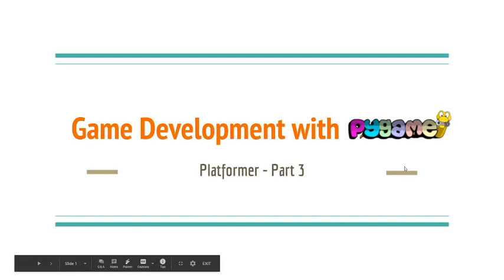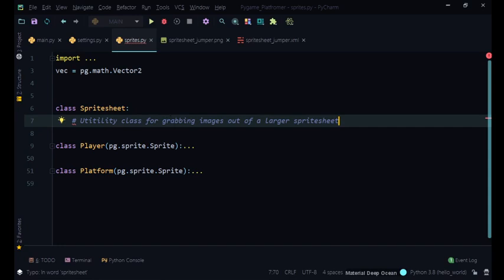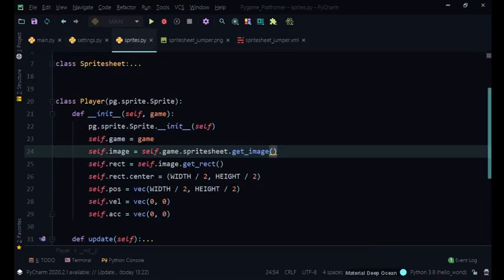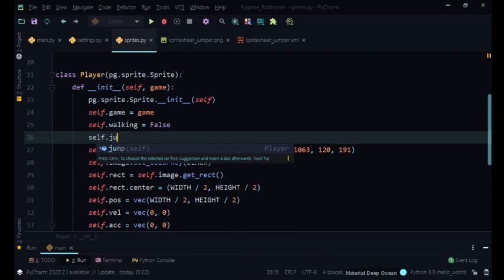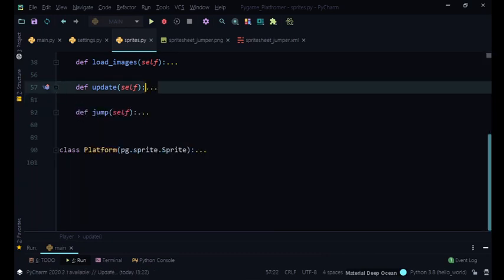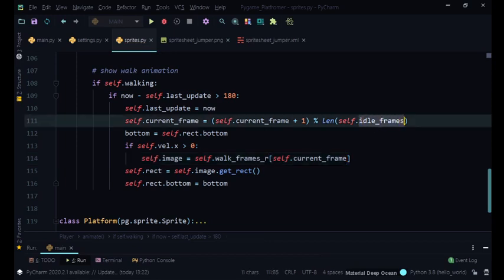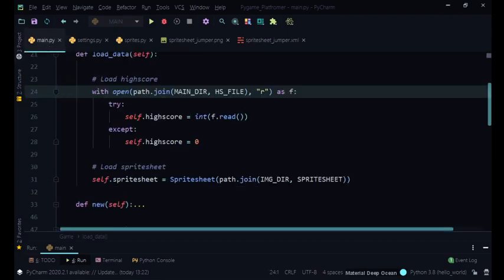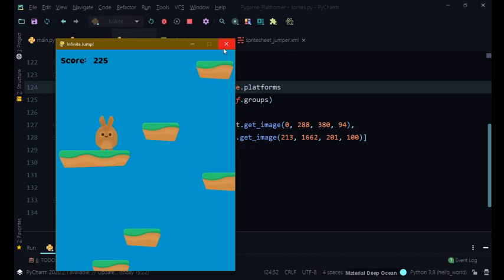Game Development with Pygame - Platformer - Part 3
Today we will learn how to add graphics, animation and a highscore to our platformer game with pygame.